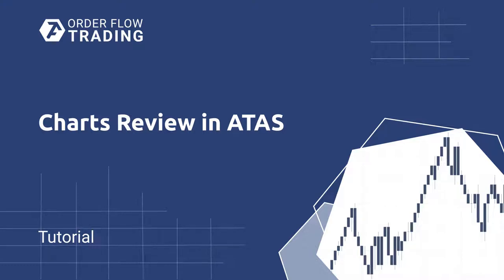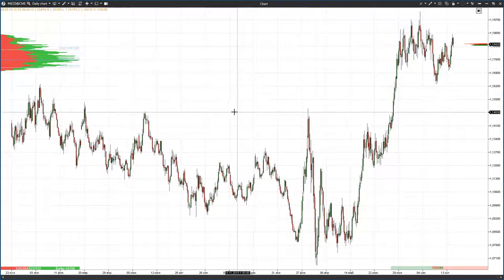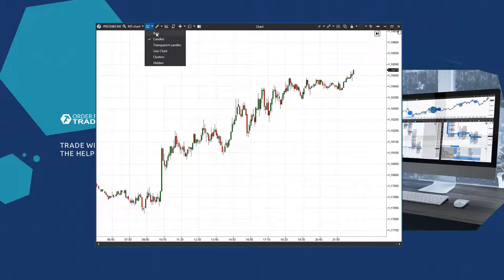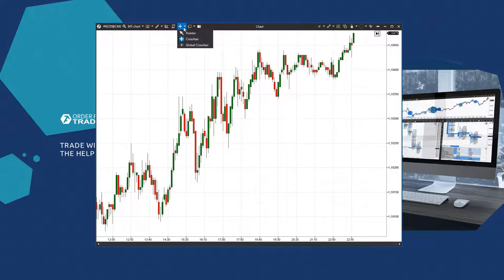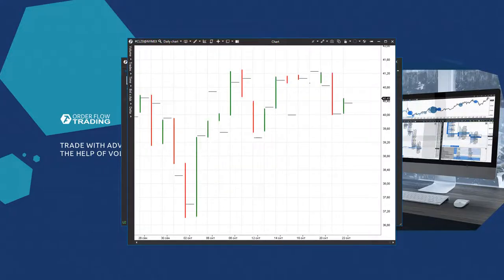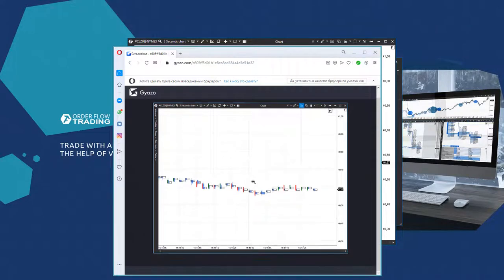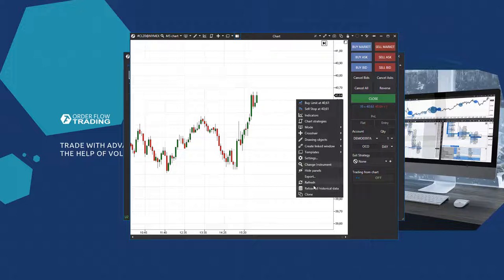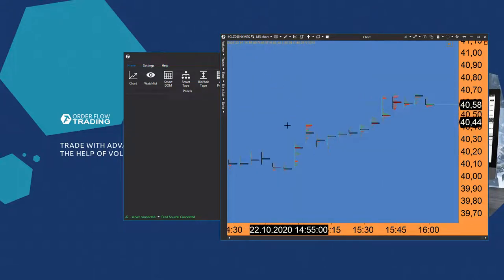Charts Review in ATAS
Watch a special educational video on how to use the powerful functionality of the ATAS platform for working with charts. Start to use the advantages of the professional trading software.

Topics of the video:

✔️ what frame types exist;
✔️ how to conduct visual set up of a chart;
✔️ how to set up clusters and trading;
✔️ what each item in the upper panel menu means;
✔️ how to use drawing objects.

…and many other useful tricks for working with charts in the ATAS platform.